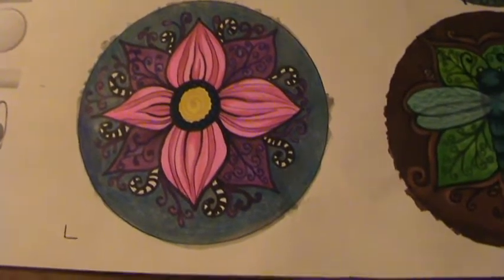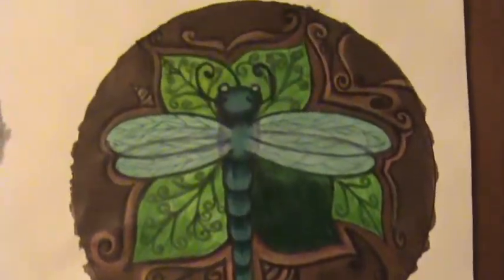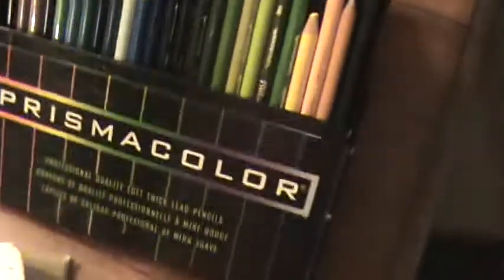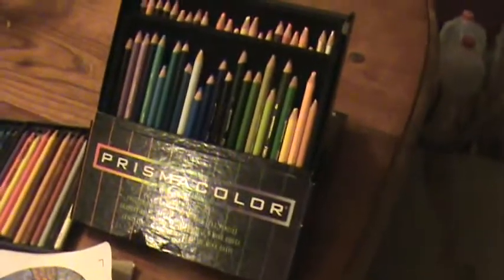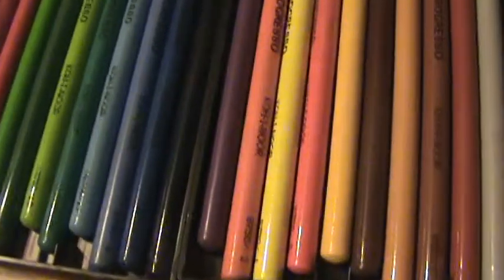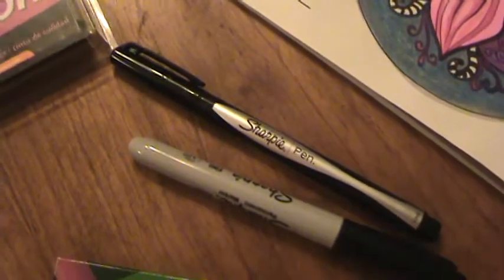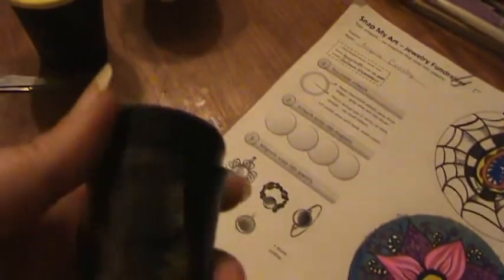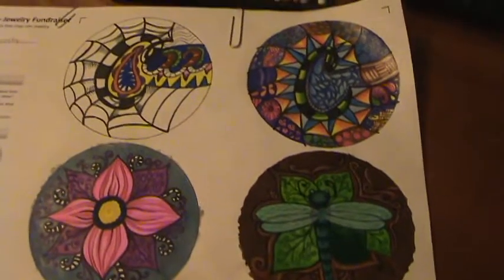Artsonia and art supplies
In this video I show you some of the color pencils that I like to use to do projects like Artsonia.com's snap art fund raiser. I discuss the bennifits of both Crayola and Prismacolor's color pencils. I also show you my newest pens that I use for doing Zentangles and other ink drawings. You might to watch this if you have an interest in drawing or know someone who does.